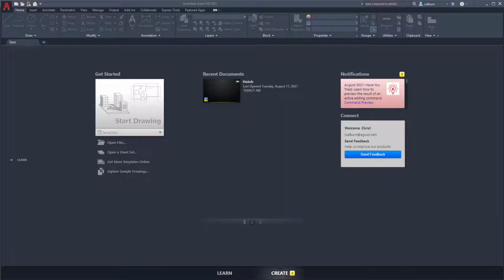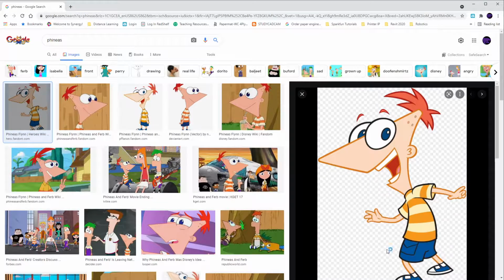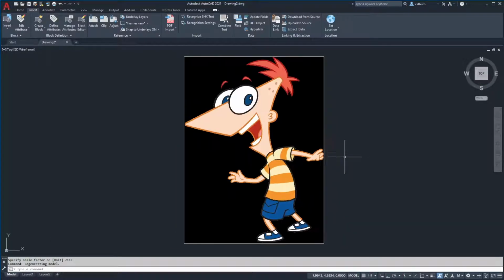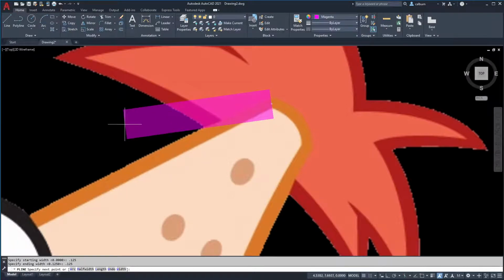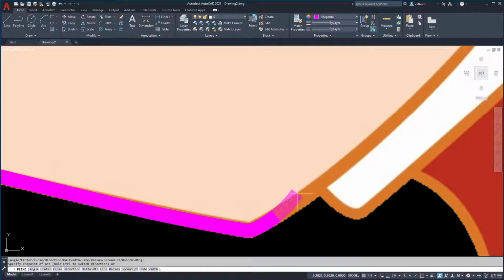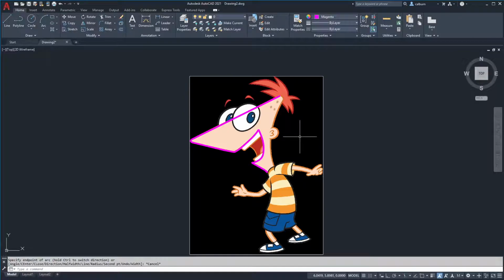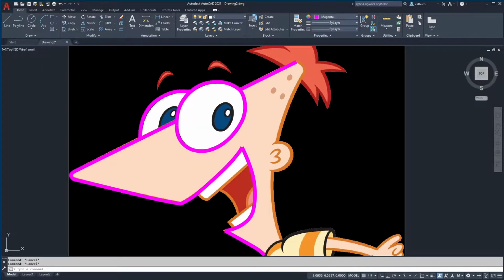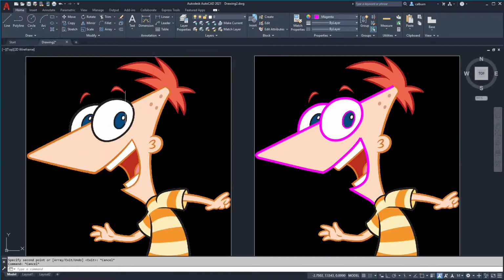Inserting an Image to AutoCAD